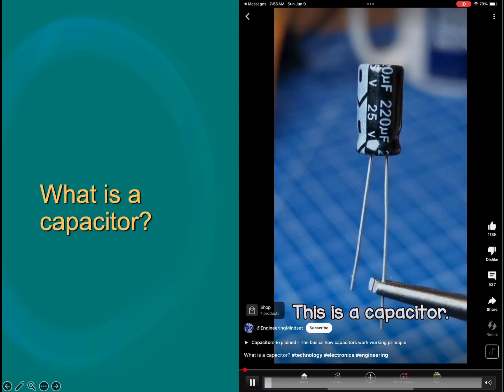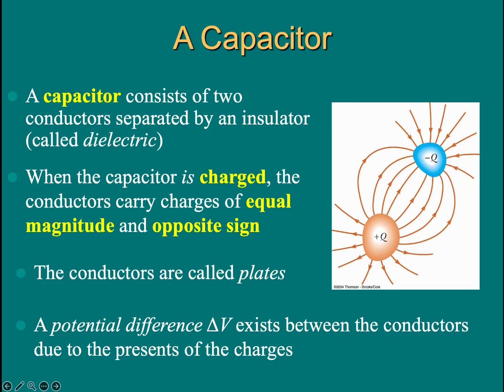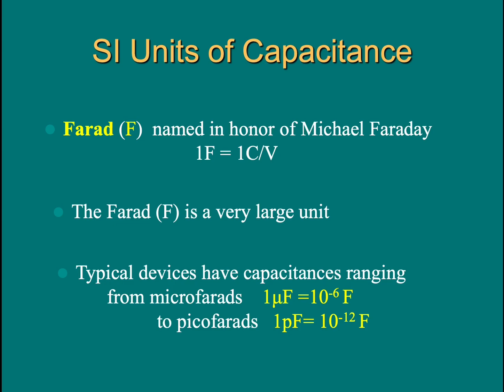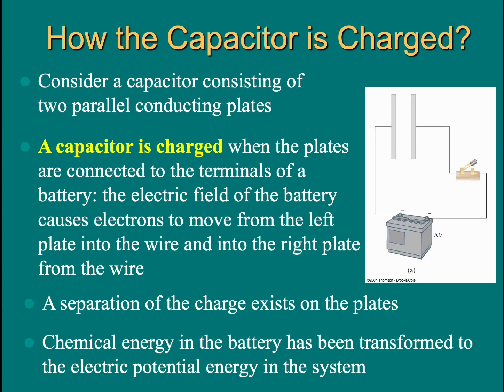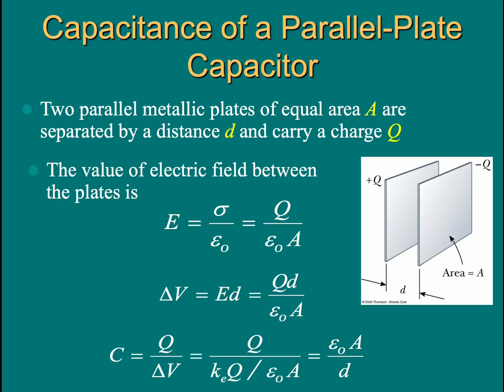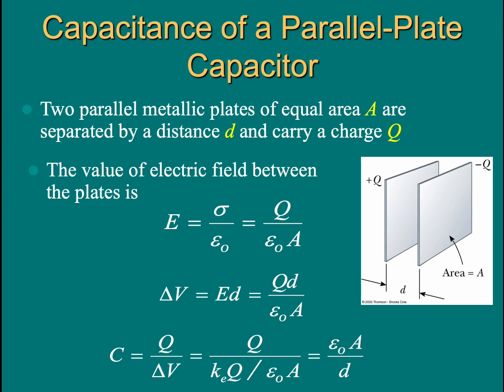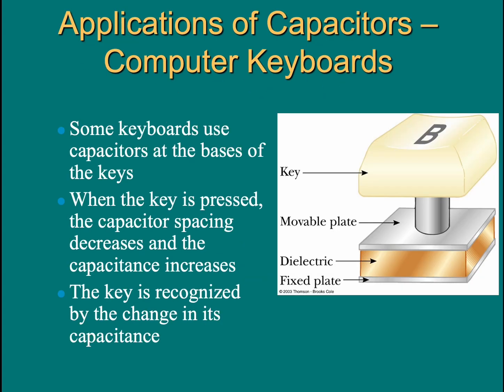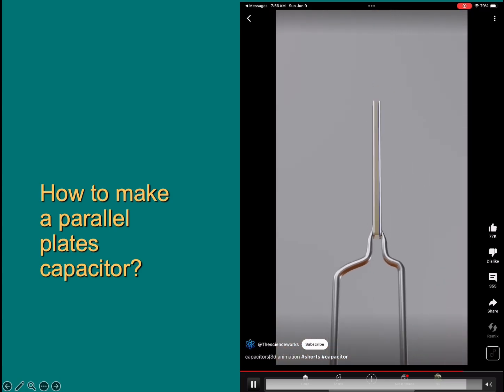16.4 Capacitor and Capacitance